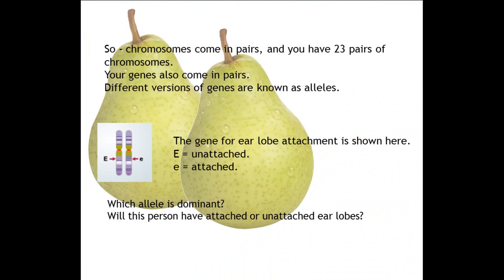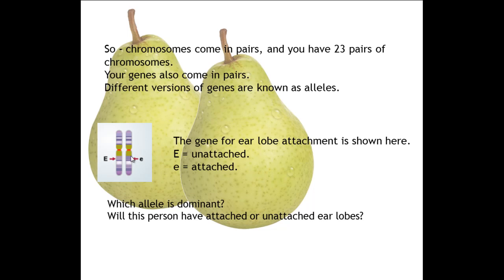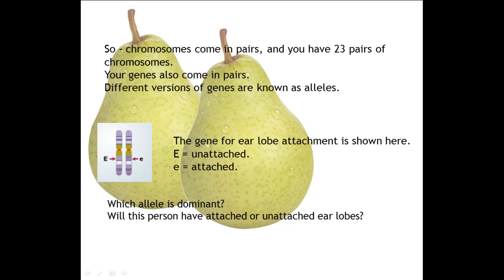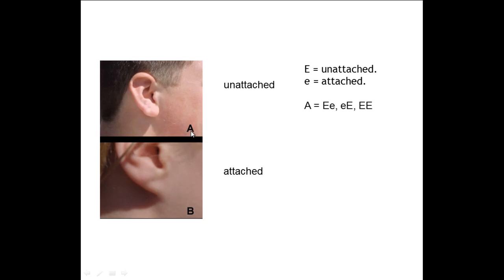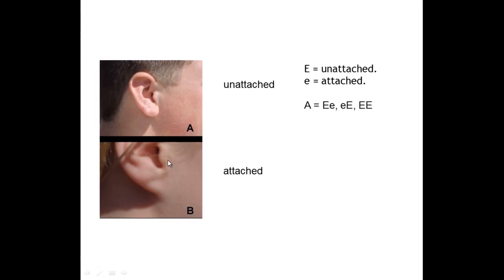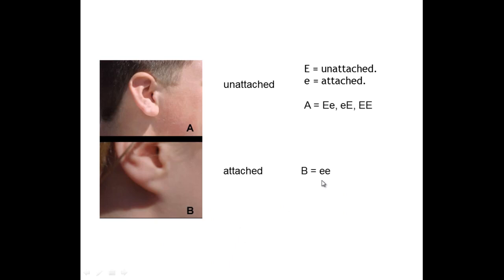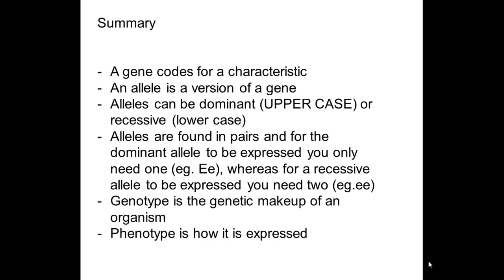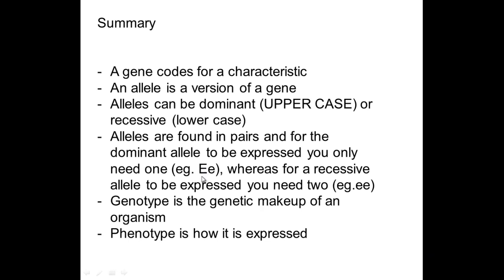Genes and Inheritance [4]: Inheritance (High band Biology)